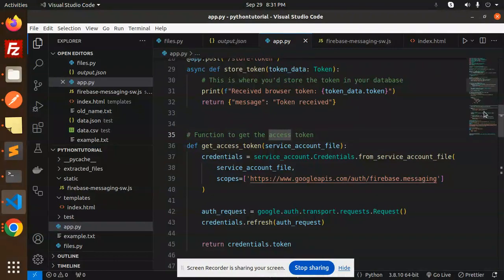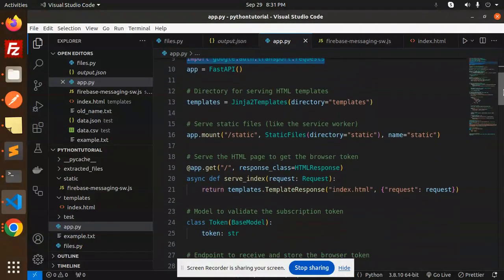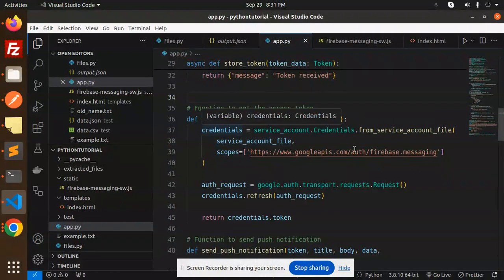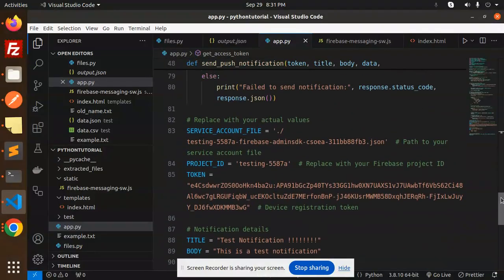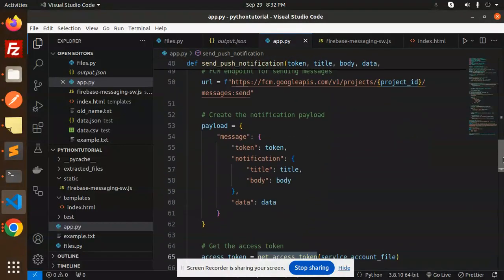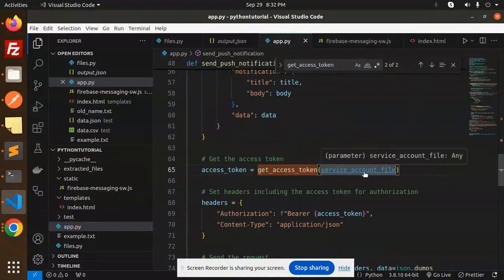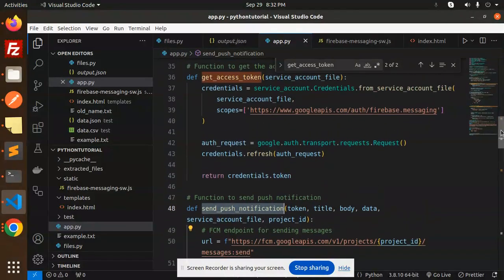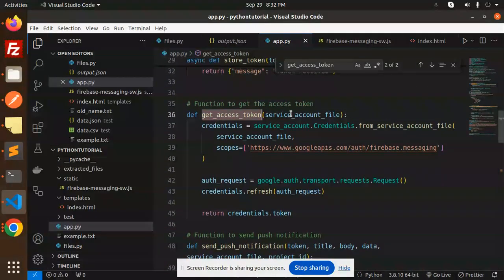🔥 Generate Firebase Access Token for Push Notifications Using FastAPI Python: Step-by-Step Guide! 🚀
Unlock the secret to seamless web push notifications! 📲 In this video, we’ll walk you through the step-by-step process to generate a Firebase Access Token (Bearer Token) using FastAPI in Python. Perfect for developers looking to enhance user engagement and keep their audience informed! 🌐💡

🛠️ Firebase Push Notifications: Create Access Tokens in Minutes! ⏳
🔥 Generate Firebase Access & Bearer Tokens for Push Notifications: Step-by-Step Guide 🚀
🚀 Ready to master Firebase Push Notifications? In this tutorial, we'll guide you through the process of generating Access Tokens and Bearer Tokens for your Firebase projects. Whether you're a beginner or looking to refine your skills, this video has got you covered! Learn how to:

How to get Access Token in new Firebase Cloud Messaging
how to generate access token or bearer token firebase push notifications
What Bearer token should I be using for Firebase Cloud Messaging
How to get Access Token in new Firebase Cloud Messaging V1 HTTP API
Get authorization token from OAUTH2 for send push
php - Generating access token for Firebase Messaging
how to create OAuth 2 token for Firebase push notifications V1
Generating OAUTH token for firebase cloud messaging PHP
Sending Firebase Push Notifications HTTP v1 via Postman

Firebase Bearer token
firebase cloud messaging api (v1) laravel
firebase cloud messaging api (v1) postman
Firebase console
firebase cloud messaging api (v1) server key
Firebase Server key for Push notification
Get FCM access token
firebase cloud messaging api (v1) php
How to get OAuth 2.0 access token for Firebase Cloud Messaging HTTP v1 API
Get a Firebase Cloud Messaging HTTP v1 access token
Firebase Cloud Messaging API (V1)
 There was an error while loading /apis/library/googlecloudmessaging.googleapis.com?authuser=2&project=testing-5587a&hl=en. Please try again.

📱 Firebase Push Notifications 101: Generate Access & Bearer Tokens! 💻

Nest